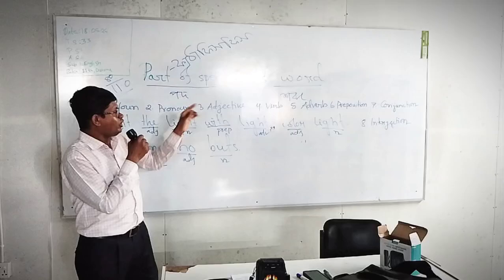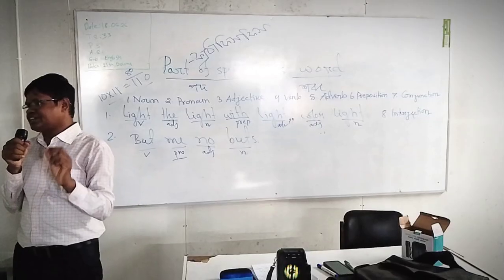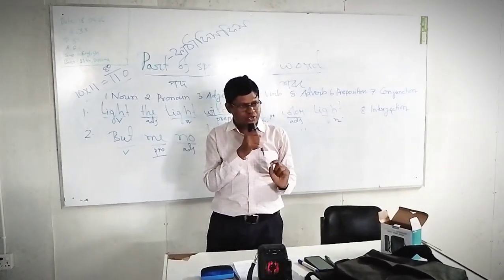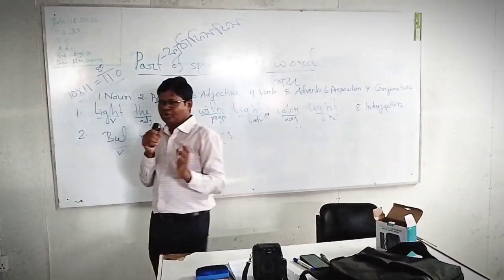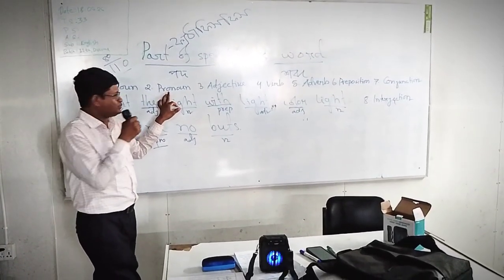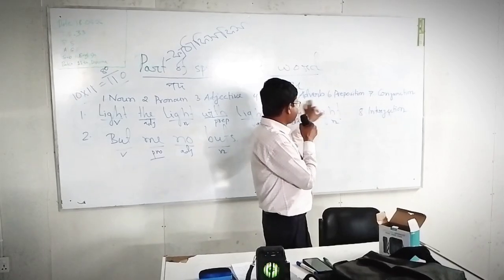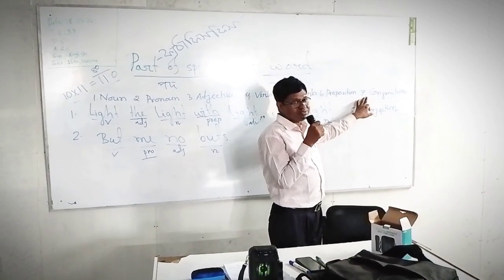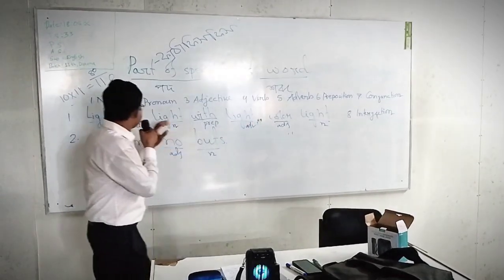Part of Speech: Prof. M E A Lord's English Grammar Lecture-4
DESCRIPTION

Part of speech অর্থ পদ। ইংরেজি বাক্যে ব্যবহৃত প্রতিটি word কে part of speech বলা হয়।  Every word used in sentence is called a part of speech according to their function and they are used for.
There are 8 part of speech in English. They are-
1. Noun- রিশেষ্য
2. pronoun-সর্বনাম
3. Adjective-বিশেষণ
4. Verb-ক্রিয়া
5. Adverb-ক্রিয়া বিশেষণ, বিশেষণের বিশেষণ ও ভাব বিশেষণ
6. Preposition-সম্মন্ধসূচক অব্যয়
7. Conjunction-সংযোজক অব্যয়
8. Interjection-বিশ্বষসূচক অব্যয়